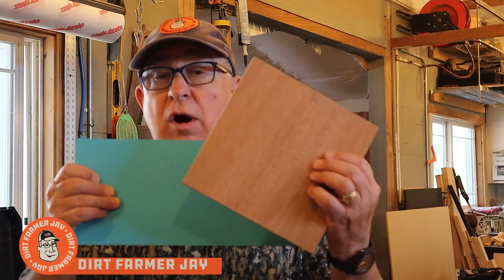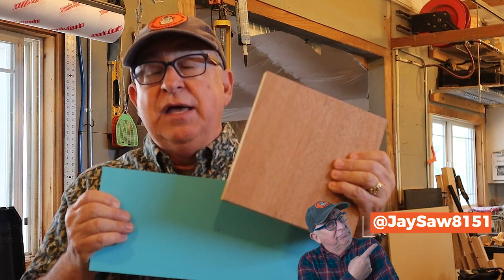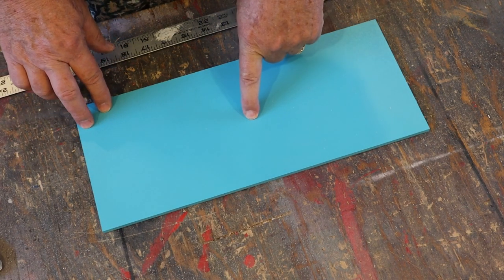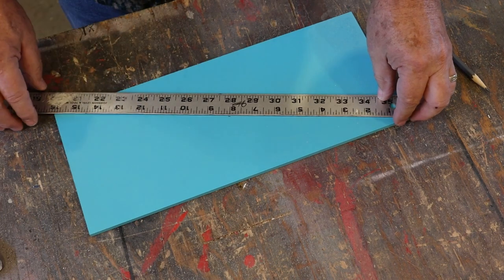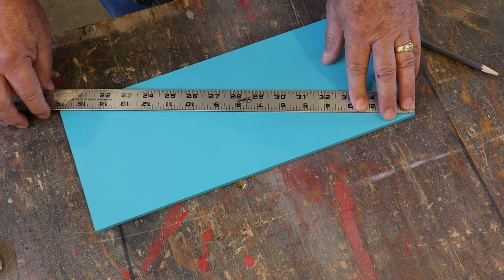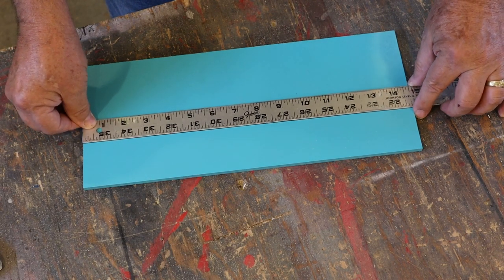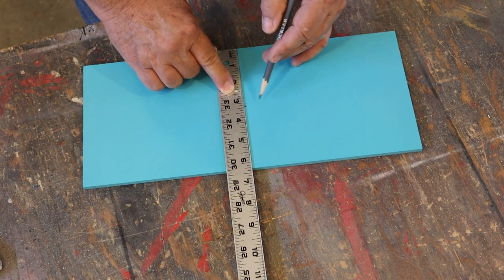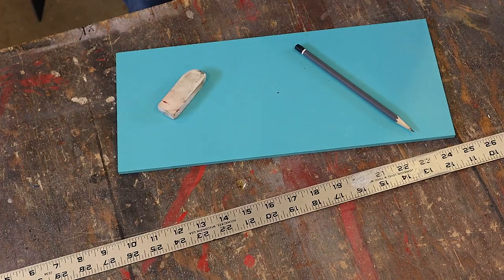Find the Center of Squares or Rectangles - FAST!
You can find the center of a square or rectangle with ONE simple measurement. Here’s the trick - great for finding knob position on a drawer front or door panel.

Here’s a really simple trick to determining the center (both length and width-wise) of a rectangle or square.

One of your fellow viewer family members, @jaysaw8151, shared this simple trick and it’s a good one!

Since there are mathematical proportions throughout a square or rectangle, you can simply use one diagonal measurement, from opposing corners, and mark the halfway point. You have now found the halfway point from top to bottom and side to side of the rectangle or square.

To do this, use a ruler, yardstick (or meterstick), drywall square, or ruled straightedge and place it across the rectangle or square, with one edge aligned with two opposing corners. You have two ways you can now get the half point on the ruled edge.

You can put one corner at the zero point of the rule and note the total distance to the other corner. Then divide that distance by 2 to get the point.

Or, you can have the straight edge extend equal amounts over each corner. Then use the rule’s halfway point (like 24” on a 48” rule) to mark the center point.

Easy! You just need to be sure that you are working with a true square or rectangle, and the geometry will take care of the rest.